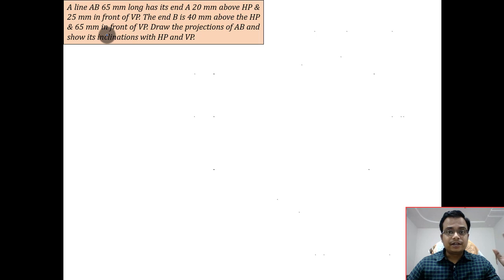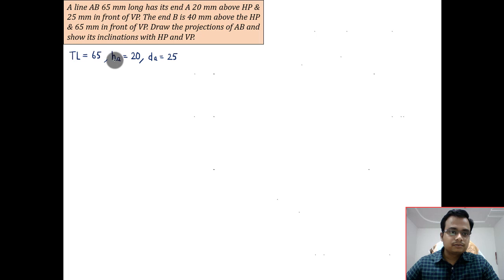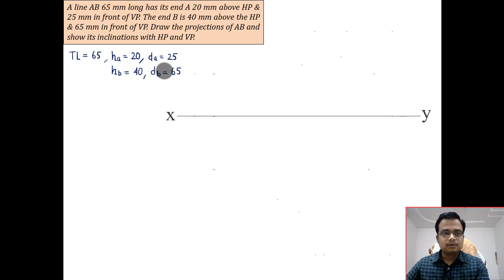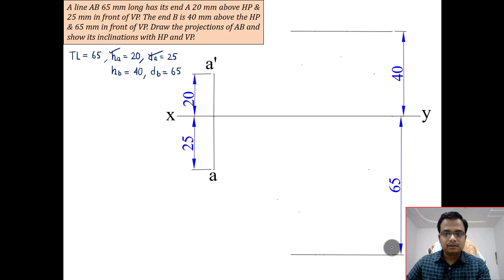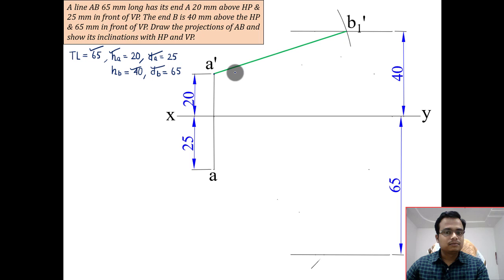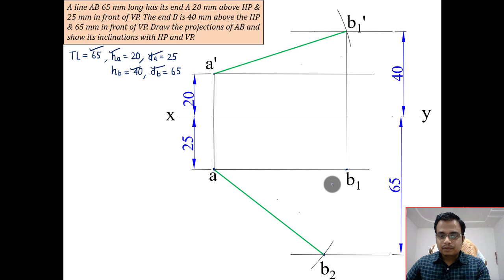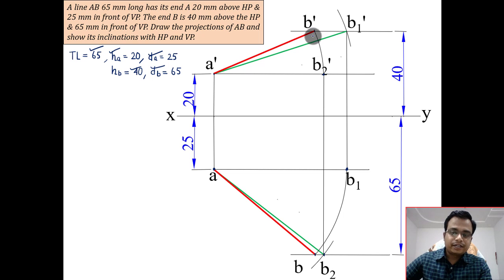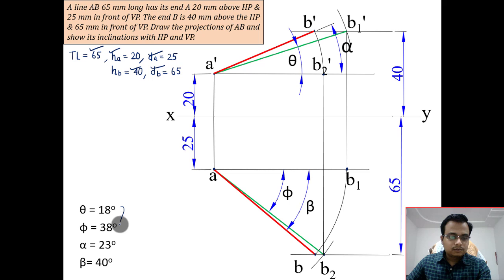Projection of Line_Reloaded | Level 2 | Problem 6